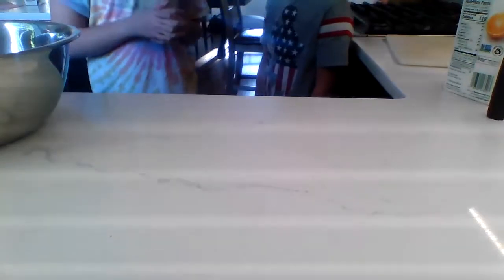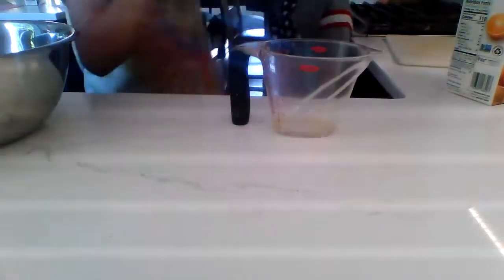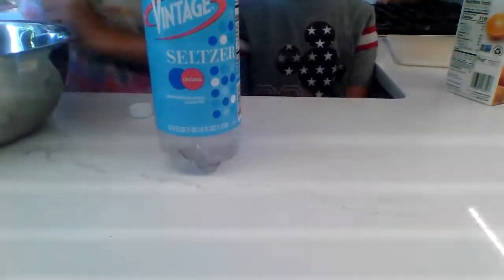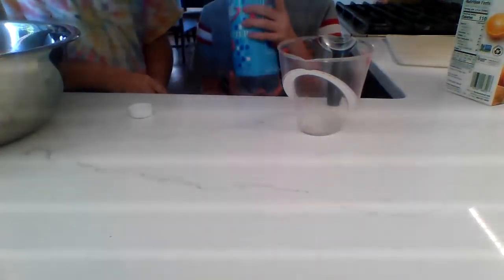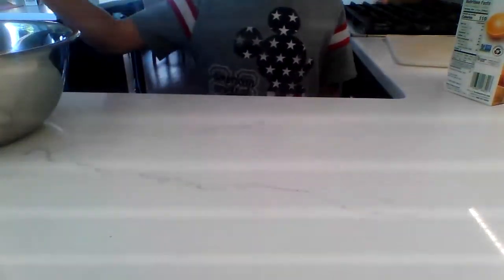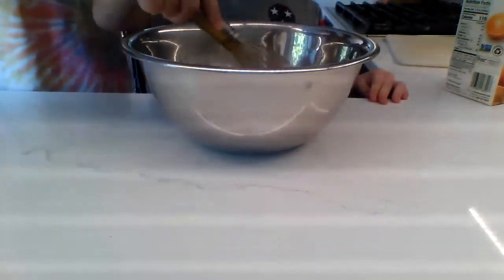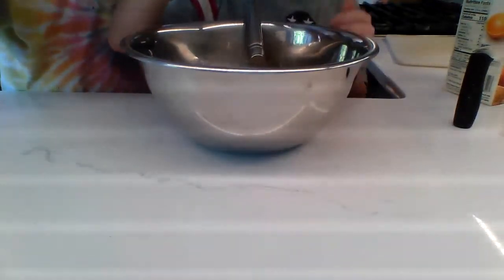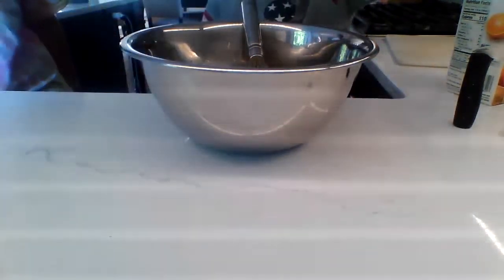part 1 Sun punch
Caleb spills the punch!
1 cup of lemonade or 1 lemon 1 tablespoon of sugar 1 cup of water
1 cup of orange juice
2 cups of plain seltzer

The cook book that we used was, "The Disney Princess Cookbook"
Recipes by Cynthia Littlefield and Photography by Joanne Schmaltz
(Not my recipe)